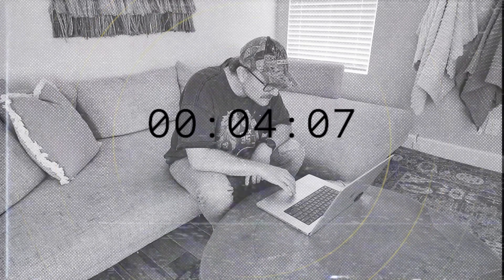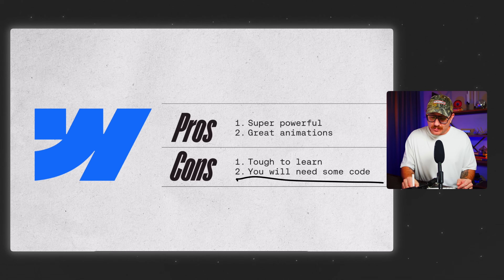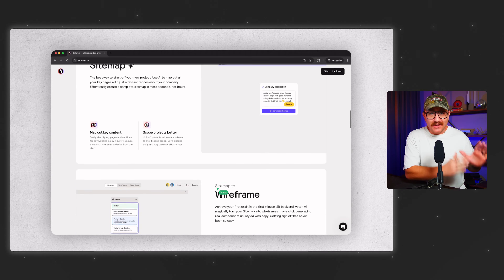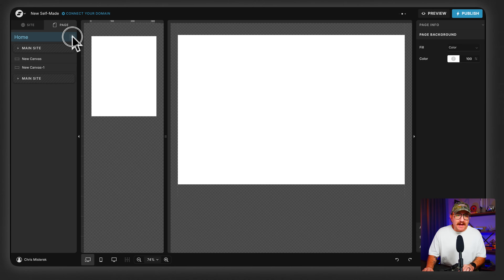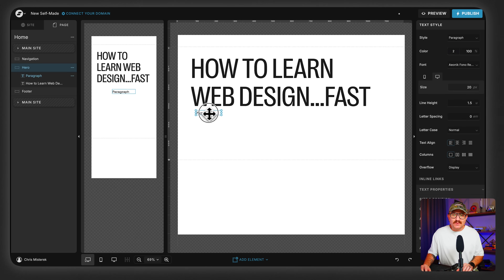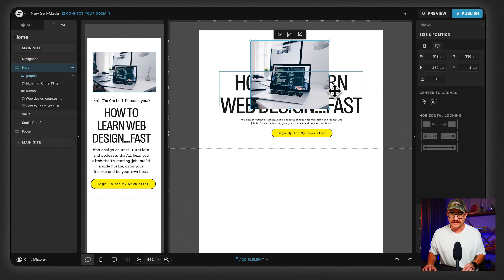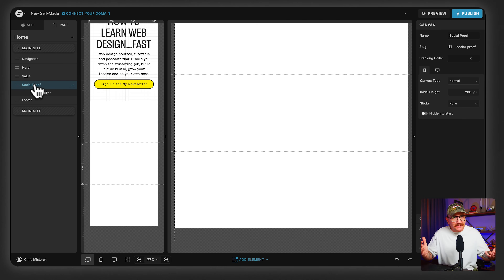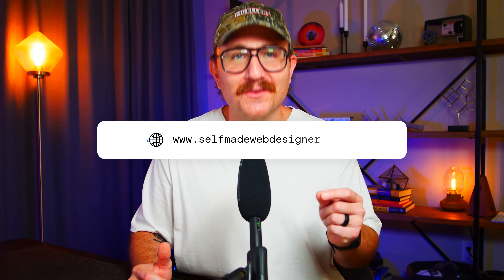The Easiest Way to Build Killer Websites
Make sure to check out Relume!

In this video, I'll walk you step by step through my process for creating killer websites. Everything from gathering ideas to building it out!

👨🏼‍💻Try out Showit and get your first month free

Become a Self-Made Web Designer and join my exclusive membership. You'll get early access to videos, discounts on product launches and even a monthly coaching call.

📩 Sign-Up for the SMWD and Get Client Opportunities in Your Inbox Every Week

Here are some links to the equipment I use for my podcast and videos. Clicking on these will help me keep the channel and podcast running

00:00 Introduction: The Struggles of Building a Website
00:32 Step 1: Defining Your Website's Goal
02:01 Choosing the Right Website Builder
03:25 Creating a Mood Board
05:25 Designing the Homepage
14:18 Finalizing and Reviewing Your Website
16:15 Conclusion and Next Steps